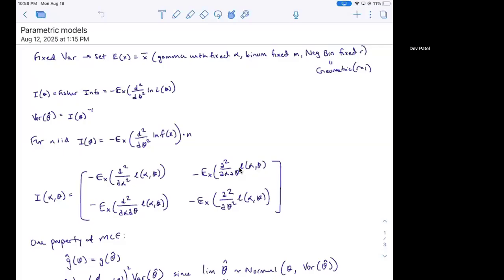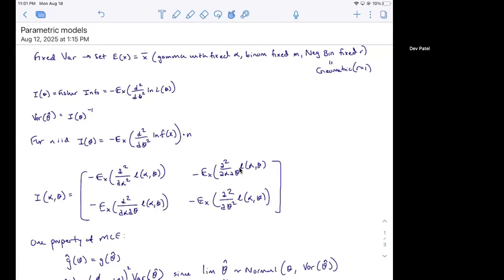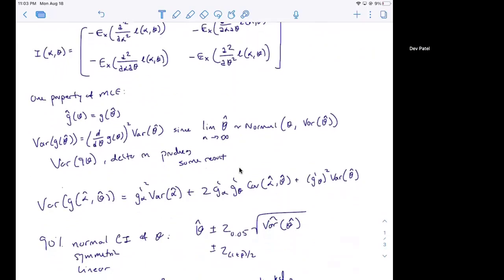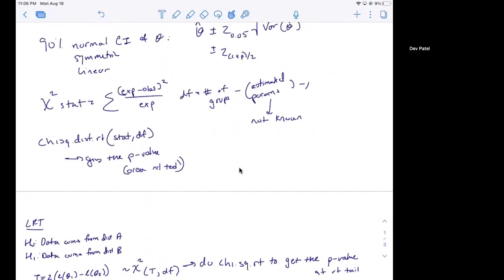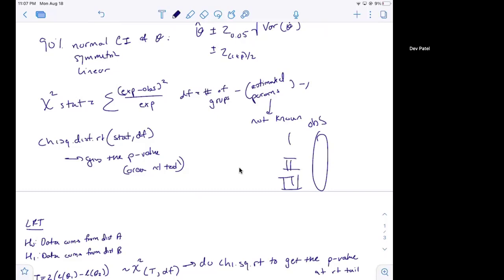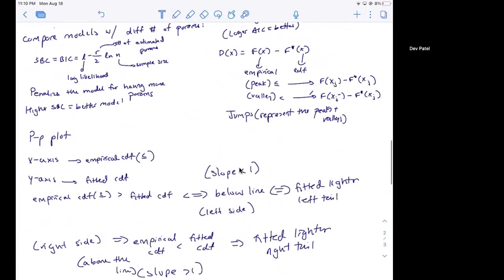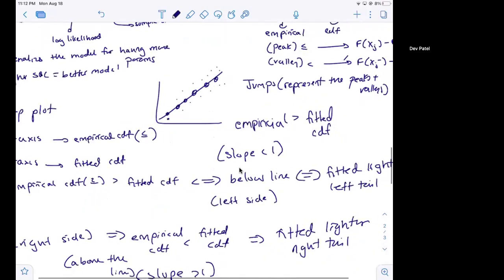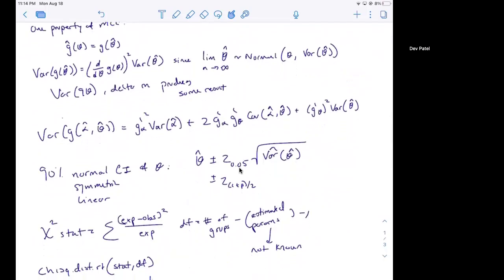ASTAM Parametric Models